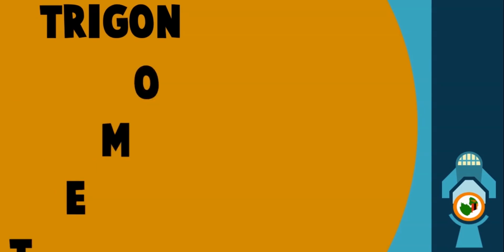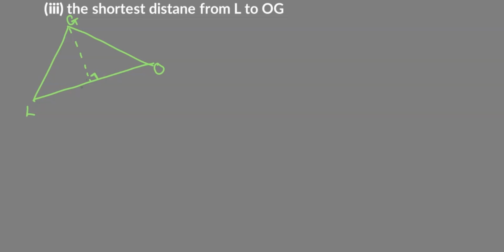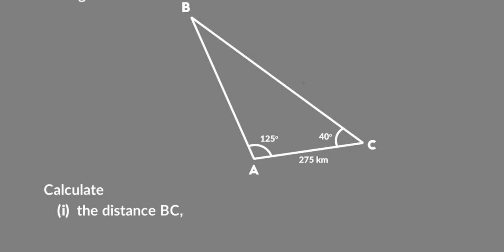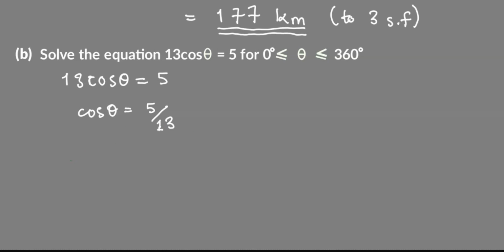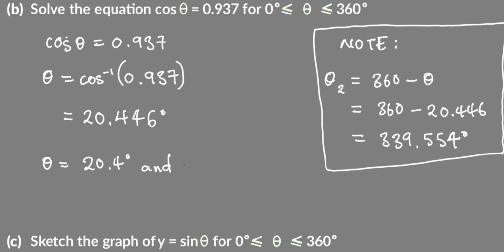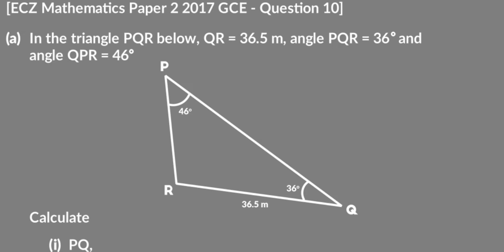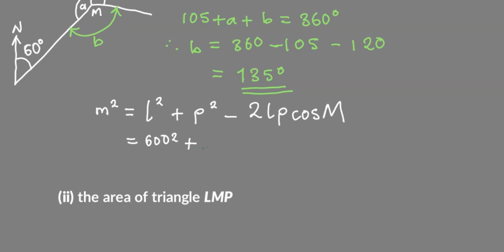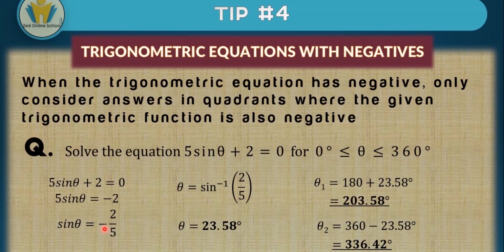Trigonometry Revision for Mathematics Paper 2 - 2020 GCE, 2019, 2018, 2017 GCE, 2016, 2016 GCE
This video is specially made for students who want to get full exam preparation for Trigonometry Mathematics Paper 2.

There six questions in this video that are gotten from past examinations.

TIME CODE:
00:00 Intro
01:07 Mathematics Paper 2 2020 GCE (Q9)
31:00 Mathematics Paper 2 2019 (Q8)
51:30 Mathematics Paper 2 2018 (Q8)
1:07:22 Mathematics Paper 2 2016 (Q10)
1:17:52 Mathematics Paper 2 2017 GCE (Q10)
1:29:21 Mathematics Paper 2 2016 GCE (Q7)
1:42:28 Bonus Tips